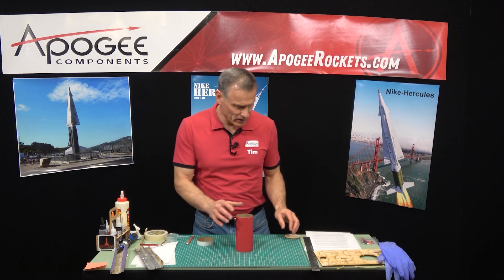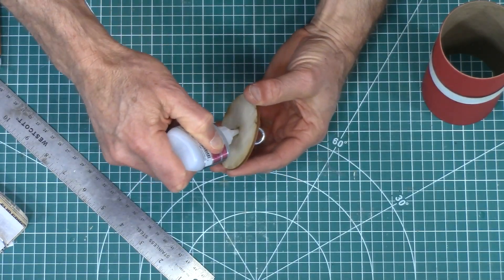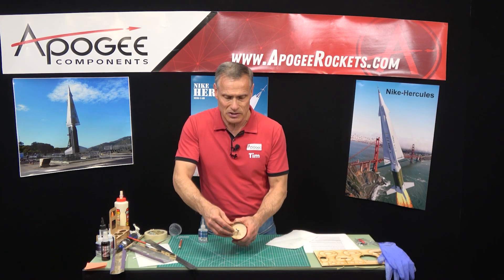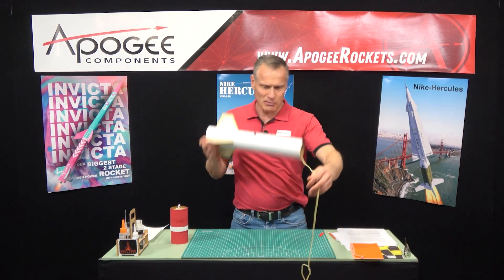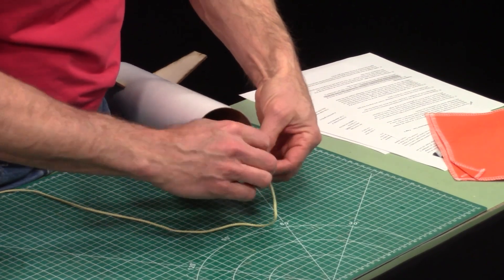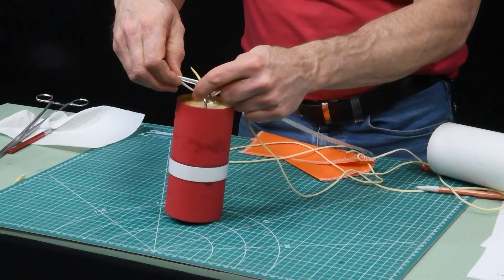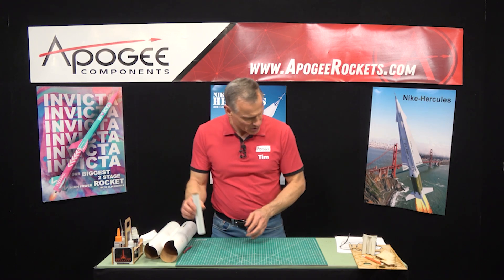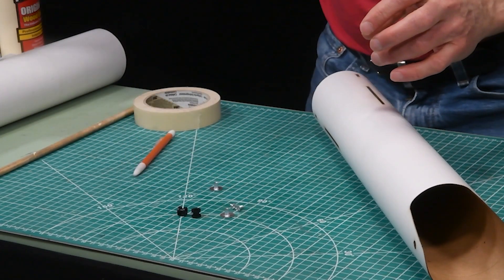Let's Build the Invicta | Steps 17-29